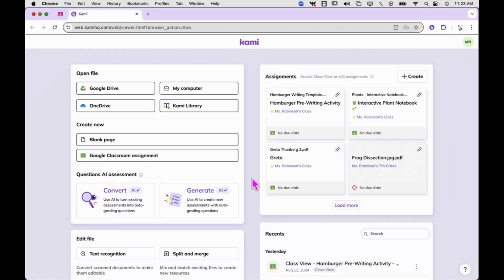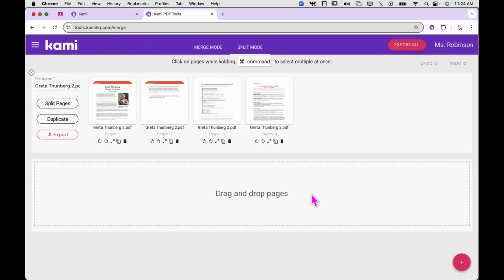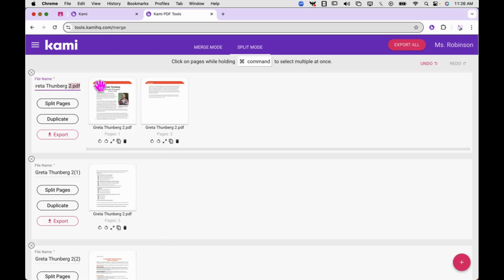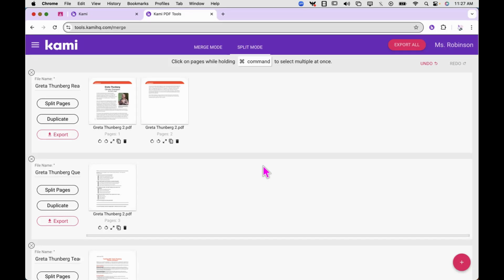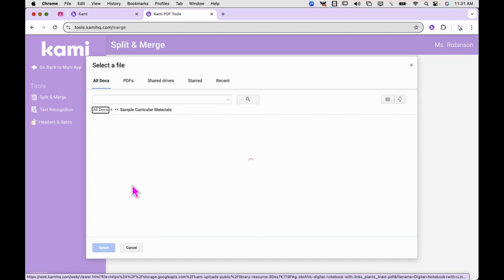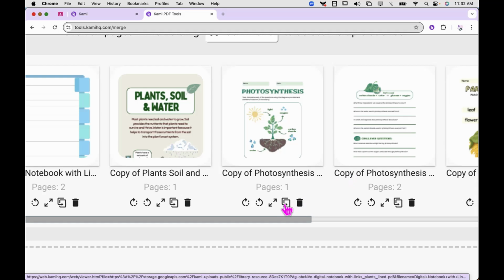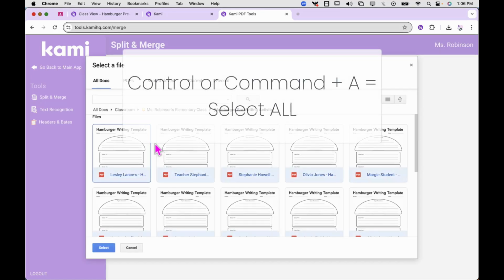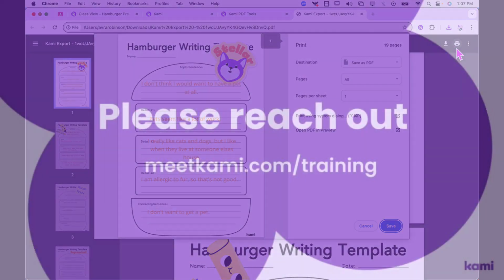Split & Merge in Kami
With our super easy, super useful Split and Merge tool, you’ll be able to effortlessly customize and combine your PDFs simply by clicking a few buttons – no printer in sight – getting them ready for easy assigning. Cut out content you don’t need, rearrange pages for a better flow, or get completely creative by chopping and changing a bunch to make something completely original.  In this video, we show you the HOW of Split & Merge!